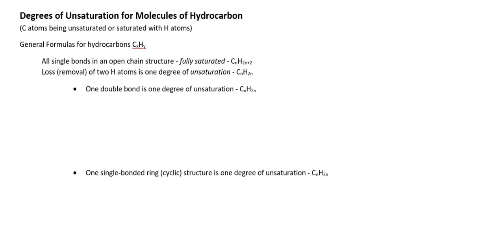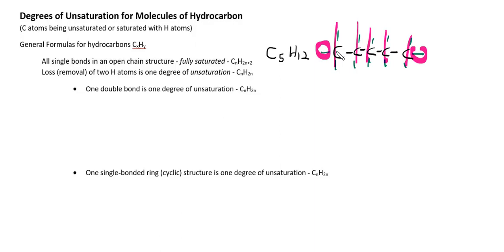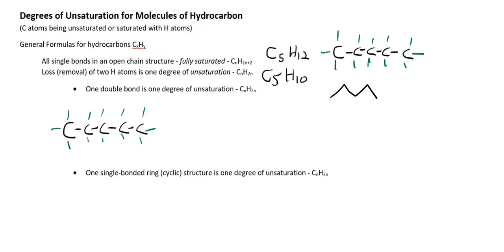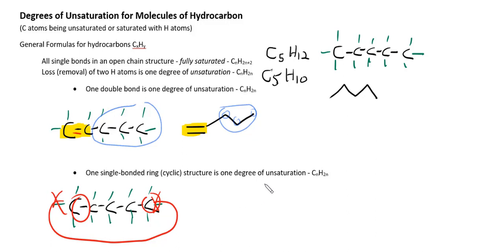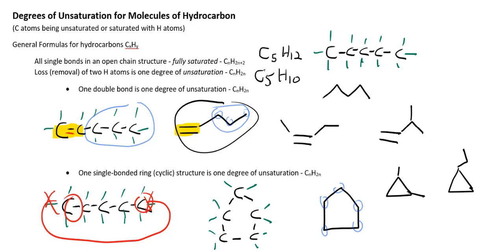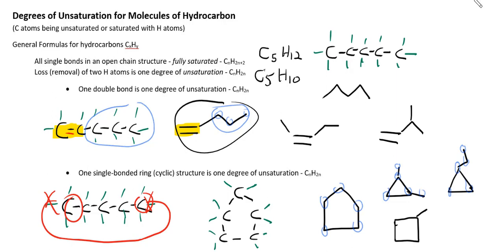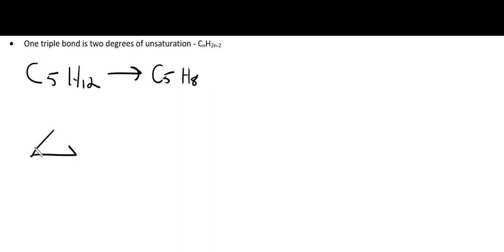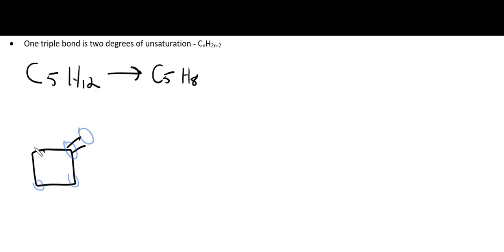Unsaturated Hydrocarbon Structures - Part 1